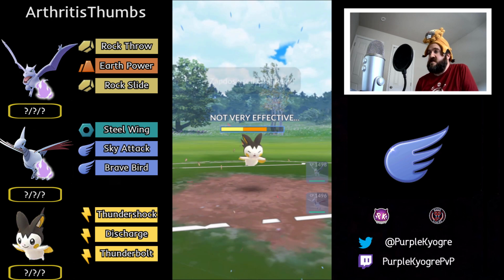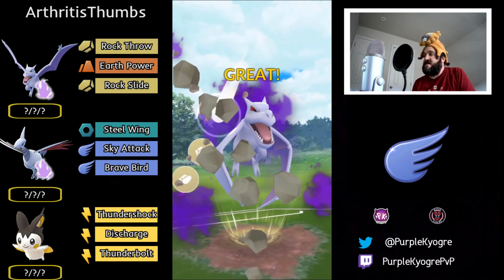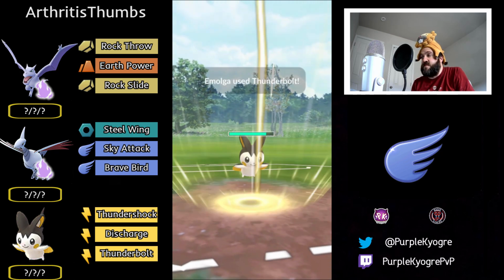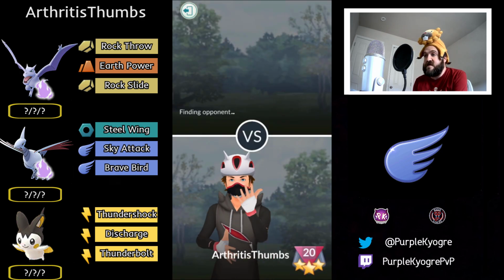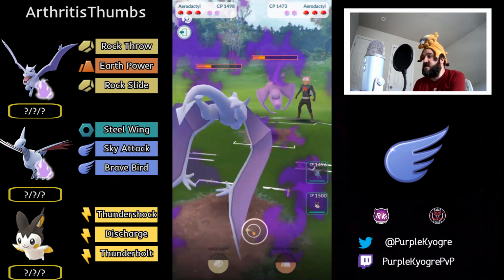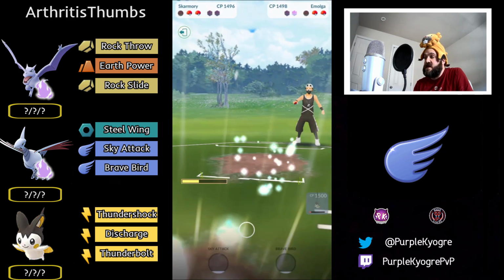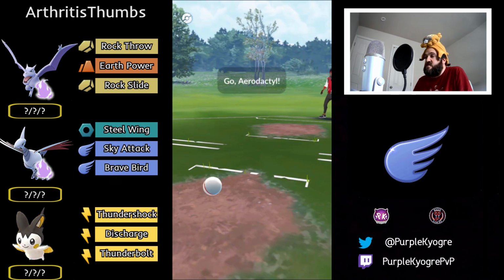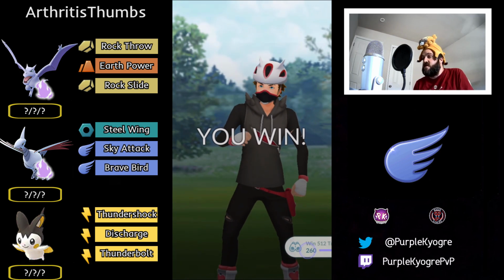Is this the *BEST* Flying Cup Team in Pokemon GO Battle League?!